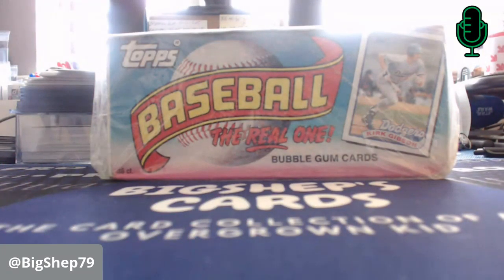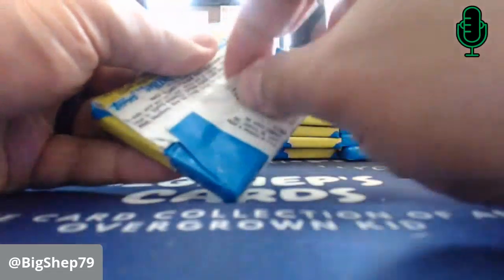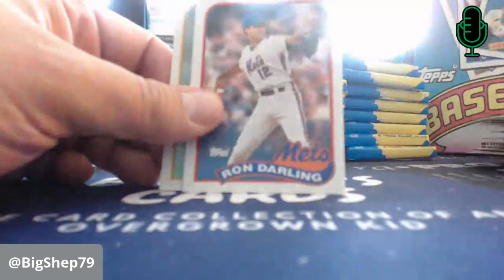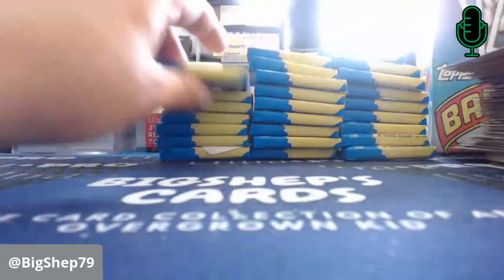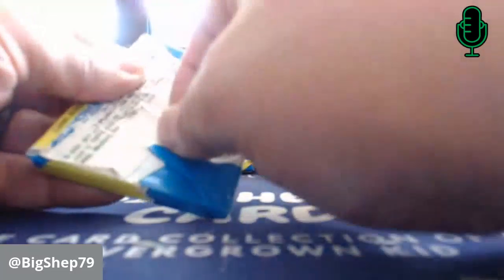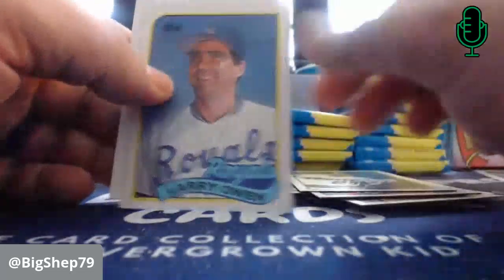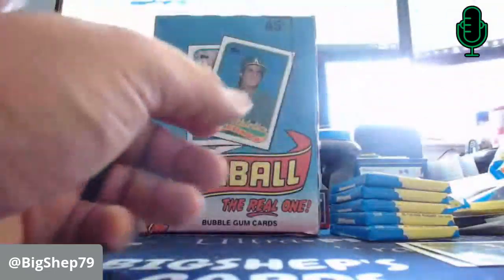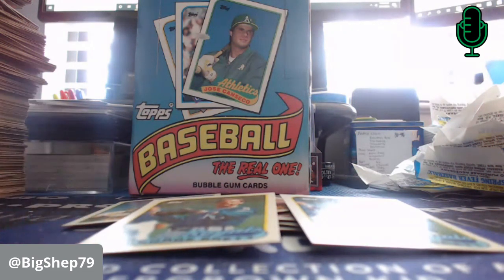About The Cards Podcast - Retro Rips: 1989 Topps Baseball